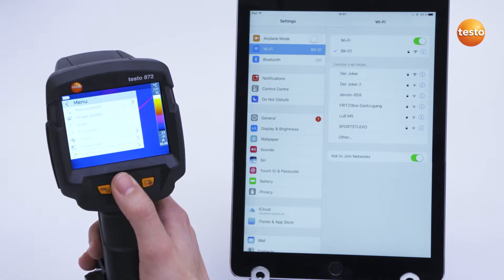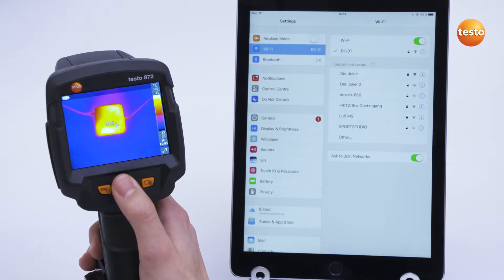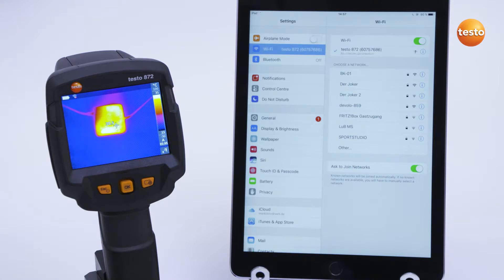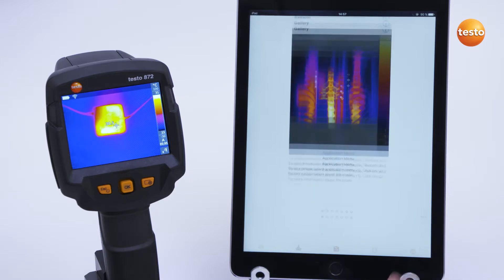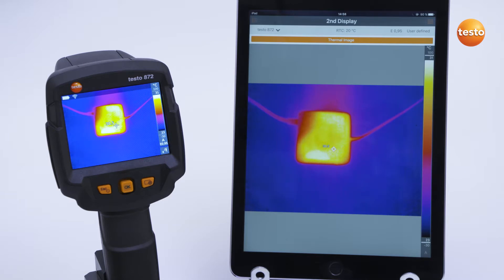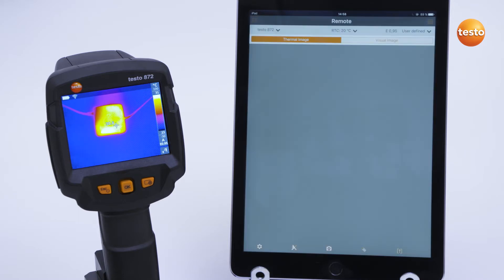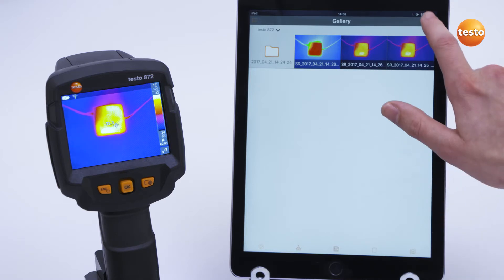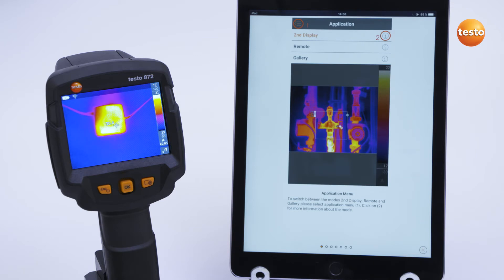testo 868 / testo 871 / testo 872 – testo Thermography App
testo 868 / testo 871 / testo 872
testo Thermography App